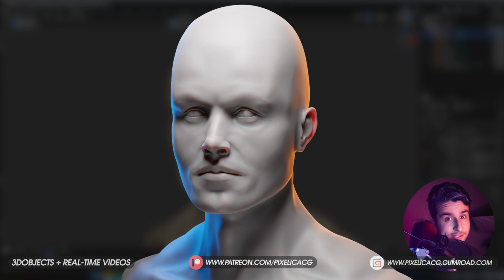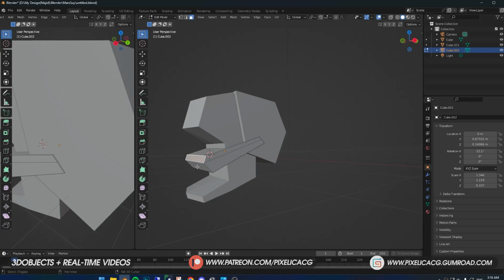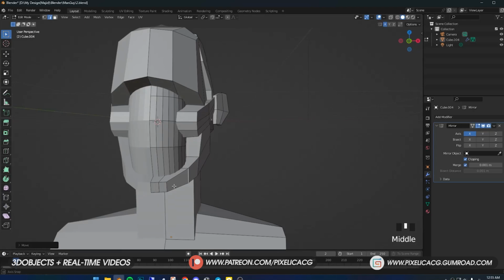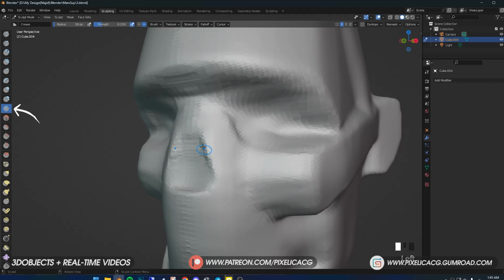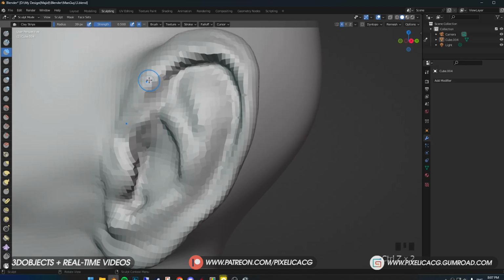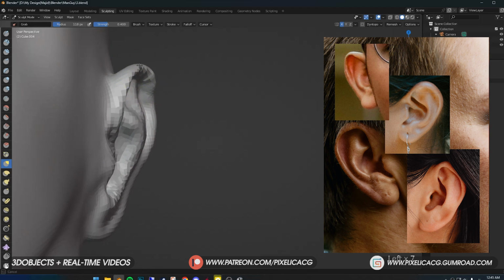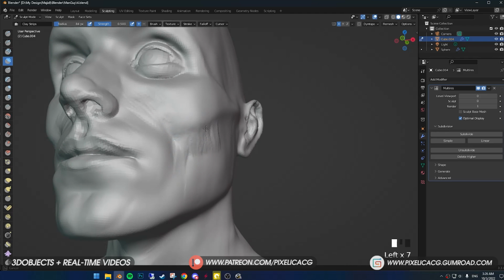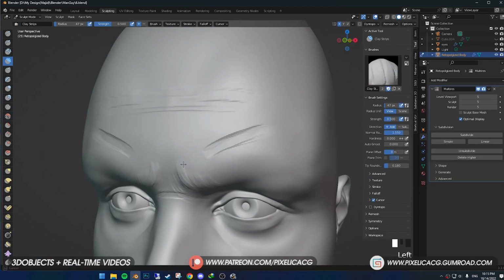Easiest Way to Sculpt a Realistic Head In Blender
In this video i'm gonna show you the easiest way to create realistic head in blender in few steps.

00:00 - Intro
00:35 - Making the base shape
03:47 - Sculpting The Main Shapes
05:22 - Sculpting The Base Nose Shape
05:48 - Sculpting The Base Mouth Shape
06:21 - Sculpting The Base Ear Shape
06:37 - Sculpting The Base Chin Shape
06:42 - Sculpting The Neck and Upper Torso
07:55 - Adding details to the Ear
08:23 - Adding The Nostrils And Nose Details
08:40 - Sculpting The Eyes
09:40 - Adding The Flesh
10:00 - Sculpting The Caruncle
10:18 - Fixing The Overall Shape
10:51 - Retopologizing The Head
11:05 - Smoothing out the rough areas and Add More details
11:25 - Outro